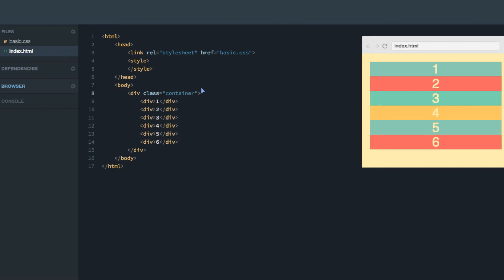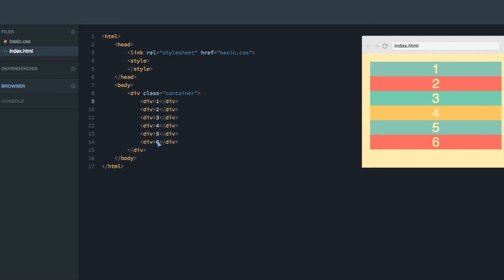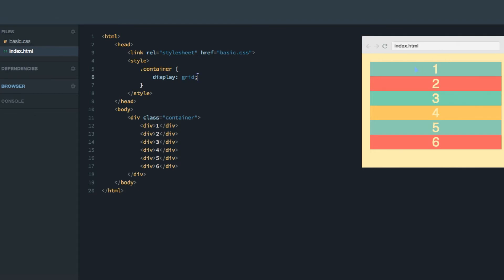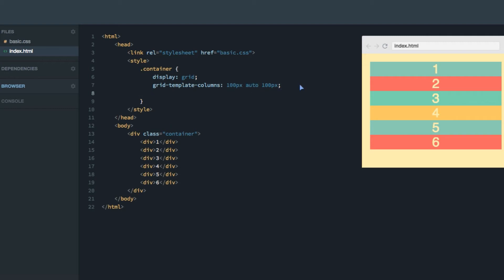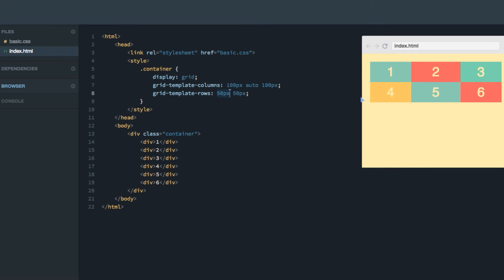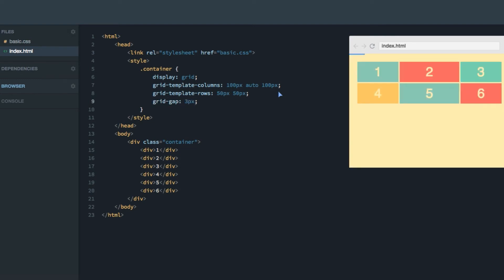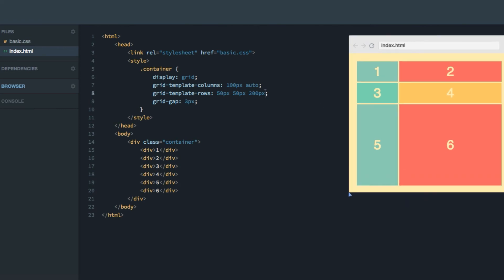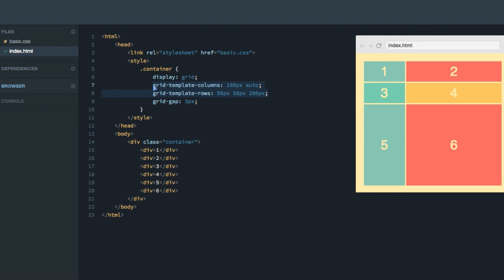CSS Grid Course: Learn the Basics in 3 Minutes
This screencast is taken from the free 14-part CSS Grid course on Scrimba

In it, you'll learn how to create your very first CSS Grid. We'll go through the following properties and values:

- display: grid;
- grid-template-columns
- grid-template-rows
- grid-gap